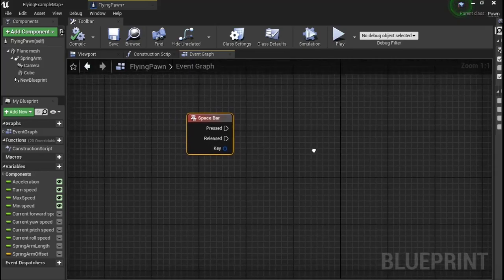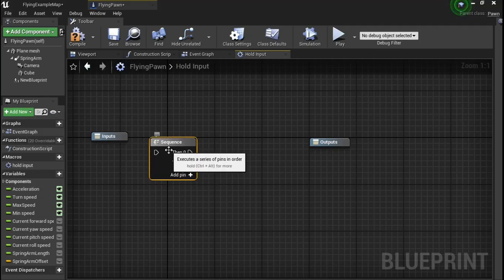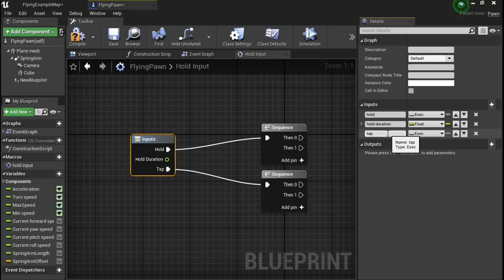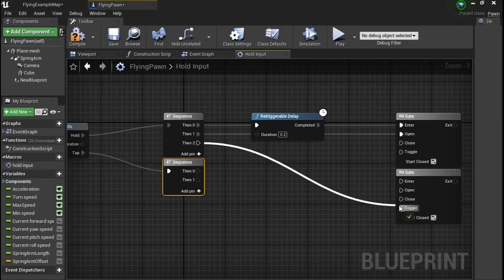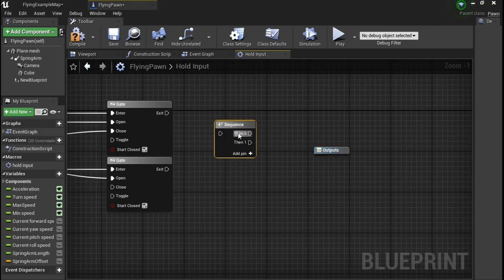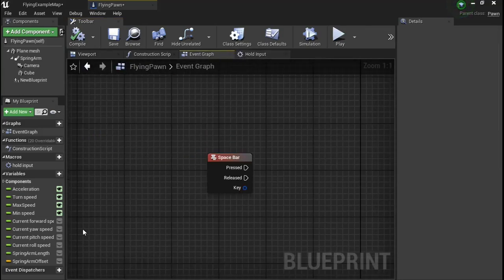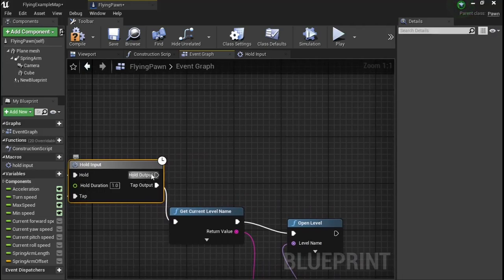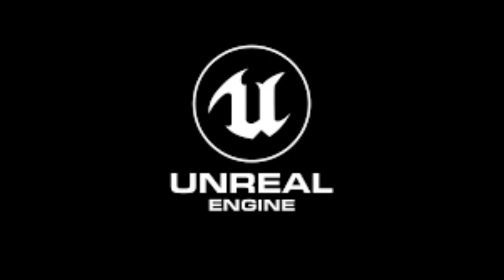How to make hold inputs in UE4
Hello i know i havent uploaded in a long time
but you probably already know the answer to why. S C H O O L